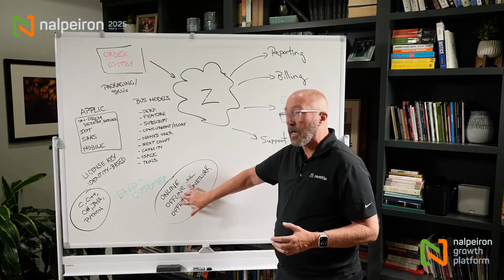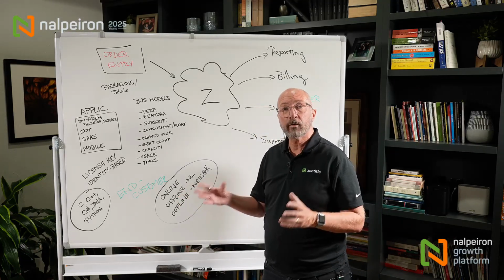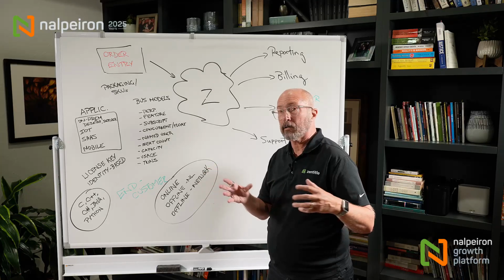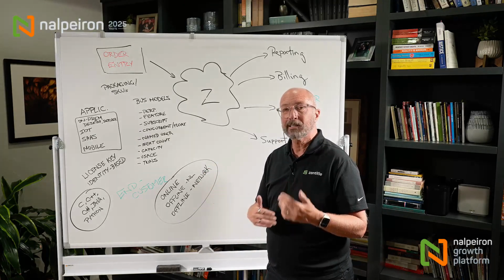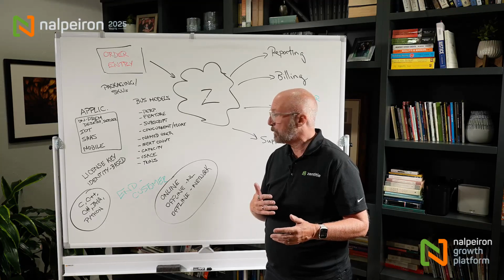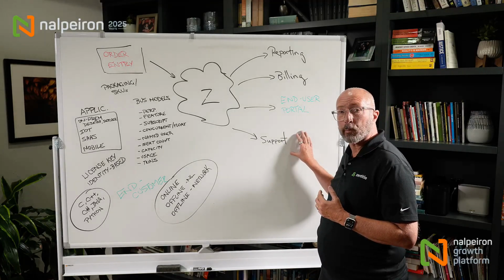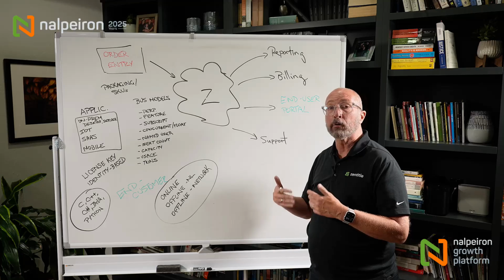Zentitle2 - Overall Technical Architecture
Get a complete high-level tour of the Zentitle by Nalpeiron licensing and entitlement management ecosystem—a modern, end-to-end platform that powers SaaS, on-prem, mobile, and IoT software monetization strategies at scale.

In this video, you’ll see how the Zentitle Cloud becomes your centralized system of record for every product, customer, entitlement, feature right, usage metric, subscription term, and trial experience. Whether your order flow runs through Salesforce, NetSuite, Dynamics, SAP, Stripe, Zuora, Chargebee, or any other CRM/e-commerce stack, Zentitle seamlessly integrates your entire order-to-activation pipeline.

• Architecture of the multi-tenant Zentitle Cloud
• How order fulfillment feeds entitlements from CRMs and e-commerce systems
• Defining offerings, SKUs, upgrades, and packaging strategies
• Out-of-the-box support for perpetual, maintenance, subscription, feature-based, floating, named user, capacity-based, and usage-based licensing
• Running trials, self-serve onboarding, and automated entitlement creation
• How to support SaaS, on-prem (Windows/Mac/Linux), embedded/IoT, and mobile deployments
• License-key activation and identity-based licensing (OpenID Connect, Okta, Azure AD, Auth0, ForgeRock, etc.)
• SDK bindings for C, C++, Java, Python, and more
• Online, offline, and dark-site licensing with lease periods, node-locked activation, and local license servers
• Telemetry, reporting, audit trails, and renewal-driven analytics
• Usage-based monetization and variable billing flows
• Branded end-customer portal for visibility, usage insights, SSO access, and offline activation
• How Zentitle becomes the “central nervous system” of your software business

• SaaS product leaders & monetization owners
• CTOs, VPs of Engineering, principal architects
• Licensing, pricing & packaging strategists
• Software vendors standardizing entitlement management
• Companies modernizing away from homegrown licensing systems
• Organizations adopting hybrid SaaS + on-prem deployment models

💡 Why Software Vendors Choose Zentitle

Zentitle provides:
• A unified entitlement platform powering every business model
• Deep integration with your CRM, billing, and back-office systems
• Enterprise-grade reliability (99.9%+ SLA) and proven scalability
• Out-of-the-box support for complex mixed environments
• Full usage insights for renewals, expansion, and customer success
• A complete, future-proof monetization engine for SaaS and software vendors

It’s everything your business needs to manage rights, activate seats, enforce policy, track usage, and support every monetization model—without burdening your engineering team.

📌 Explore Zentitle